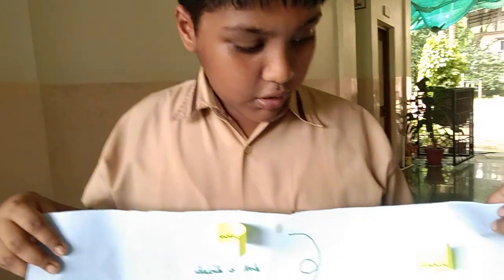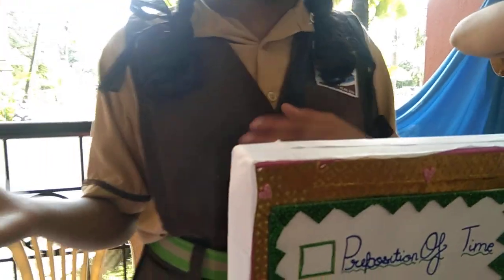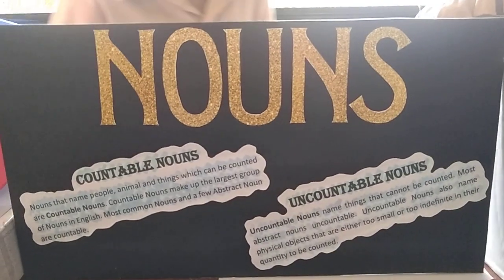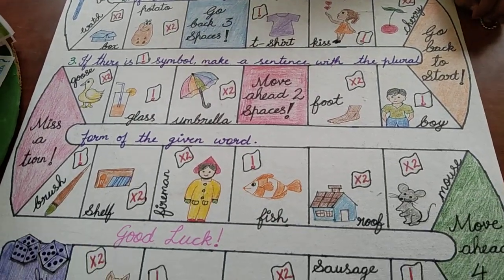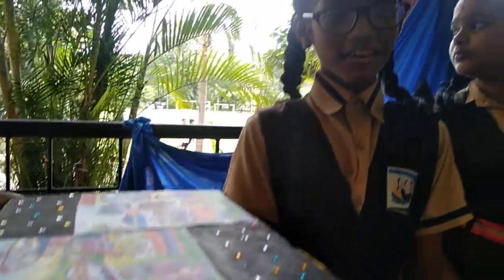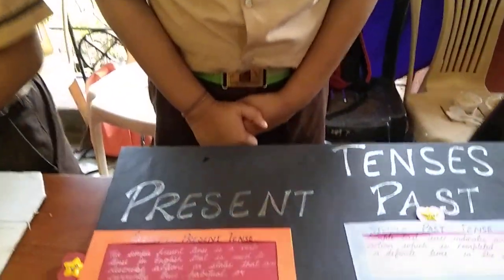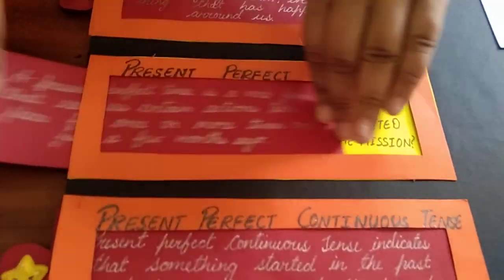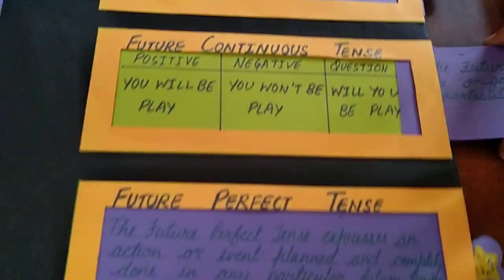School🎒 Experience the language, culture and cusines of the world🌎